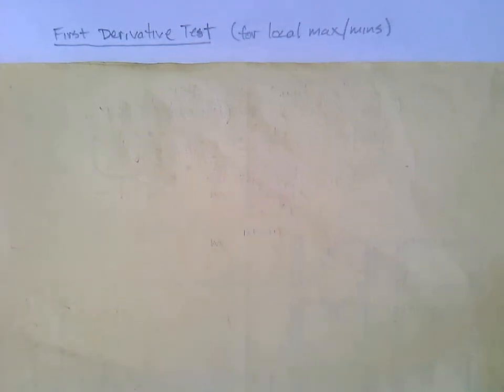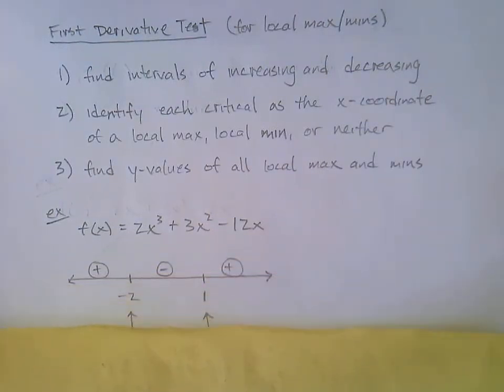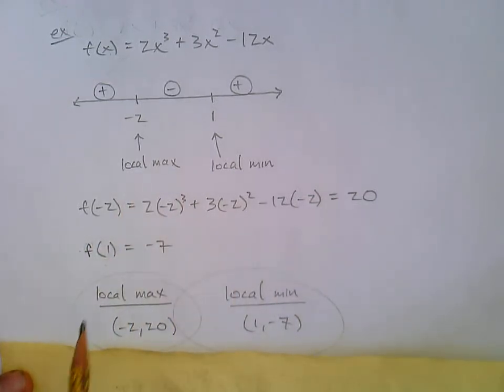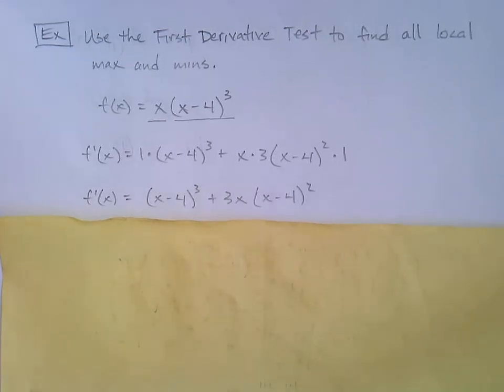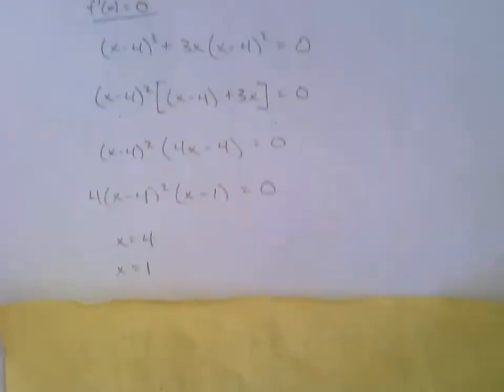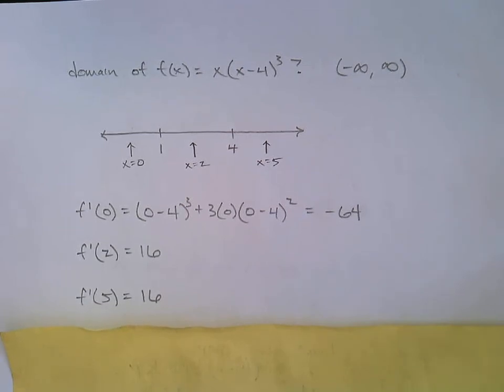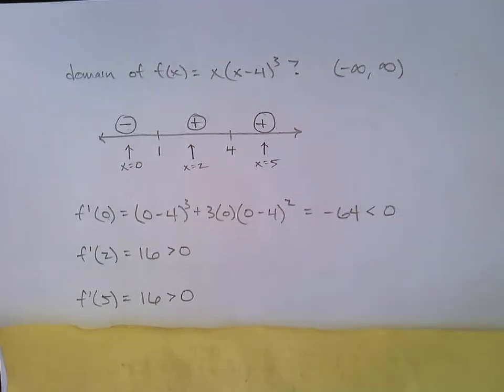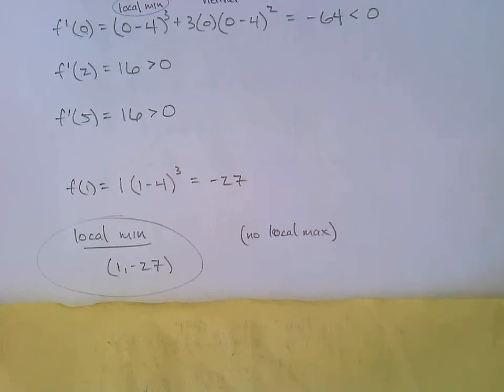150, 4.3 - part 2